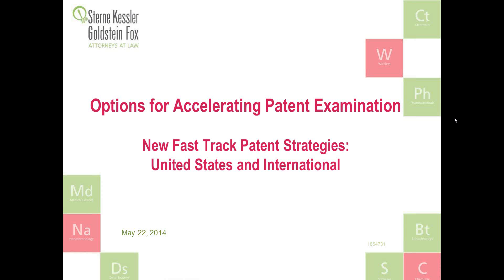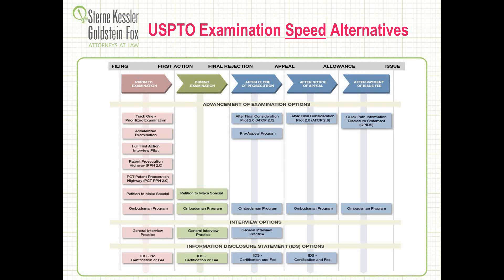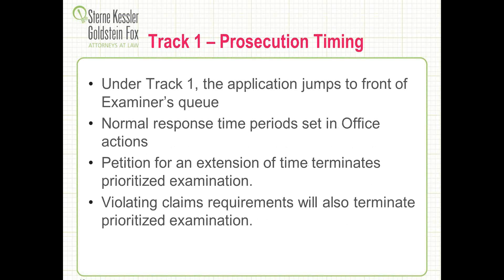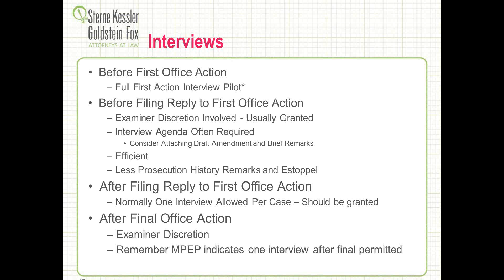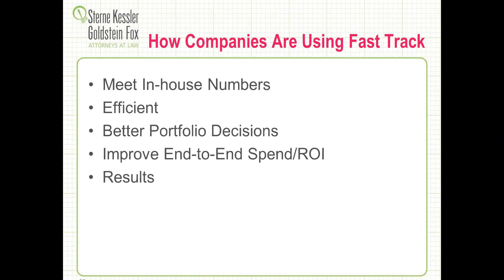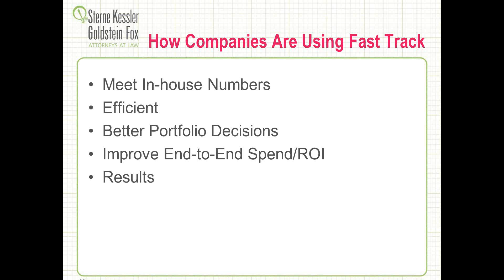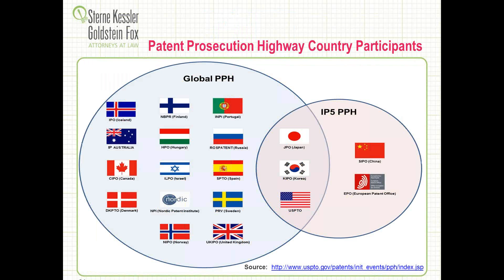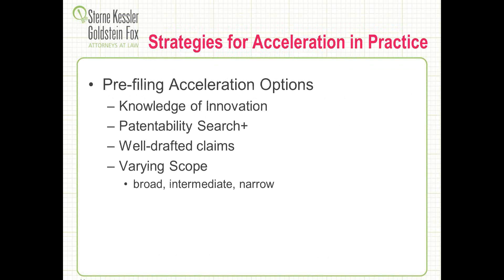Options for Accelerating Patent Examination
On May 22, 2013, Sterne Kessler hosted a webinar entitled "Options for Accelerating Patent Examination." The webinar, hosted by Michael V. Messinger and John M. Covert, examines when and how to accelerate patent examination over a wide range of industries and businesses.